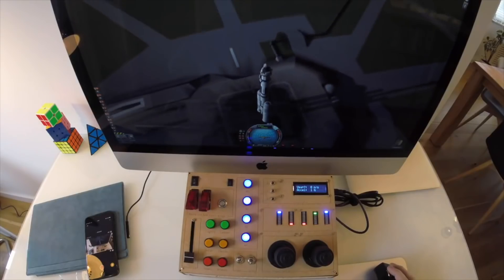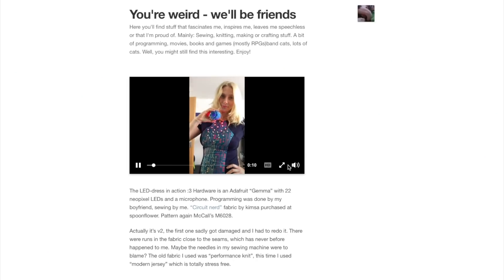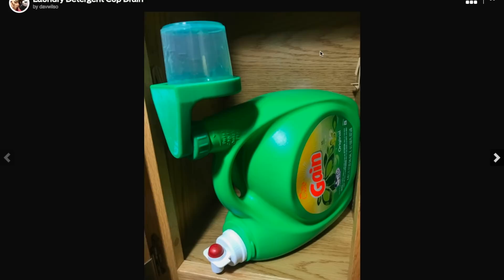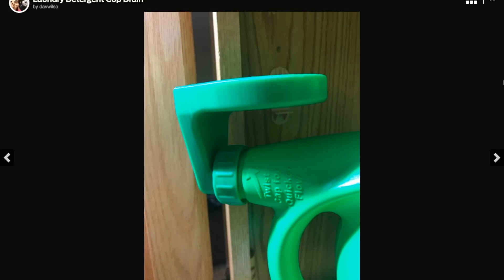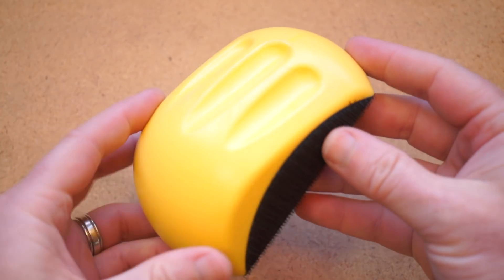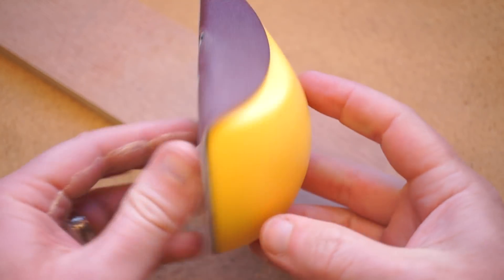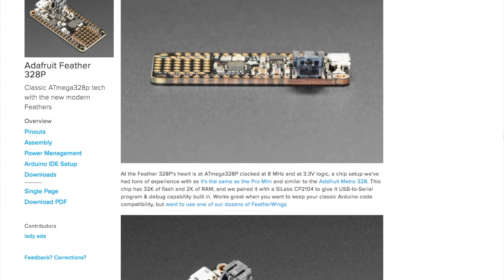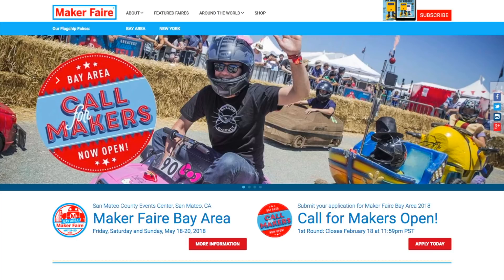Kerbal Space Program Controller [Maker Update]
This week on Maker Update, a virtual rocket controller, a light organ dress, 3D printed detergent hack, and casting with Lego bricks. This week’s Cool Tool is a 5" Sanding Mouse

Make: magazine Senior Editor Caleb Kraft guest picks!

-=Projects=-

5" Sanding Mouse for Orbital Sanding Discs

-=Tools/Tips=-

Lego Mold Boxes, Know Your Screws, and Yet More Glue Tips and Tricks by Gareth Branwyn

How to lift a banana: a guide to motors in robotics by Simon BDY